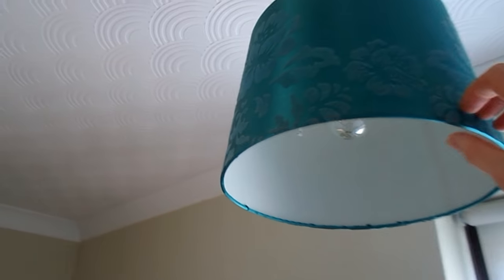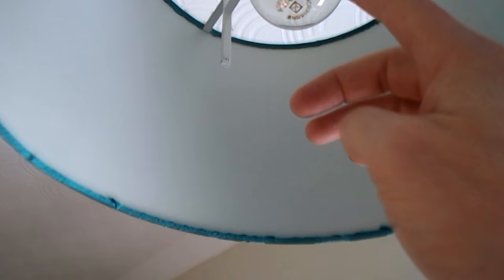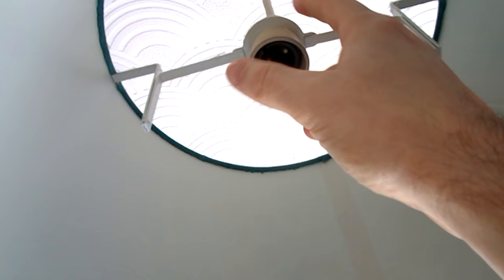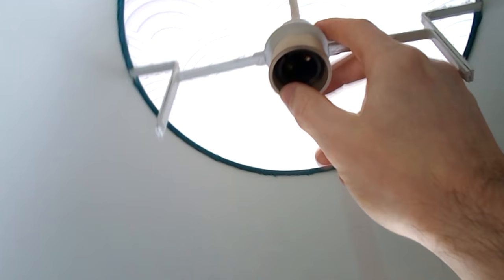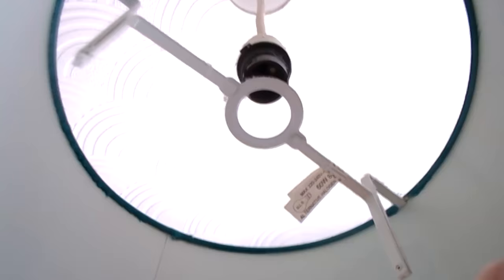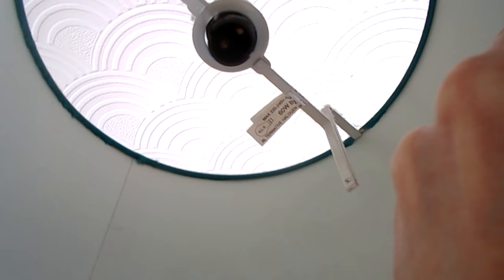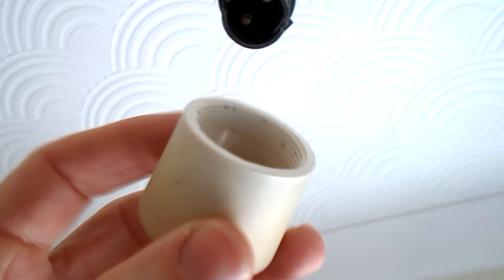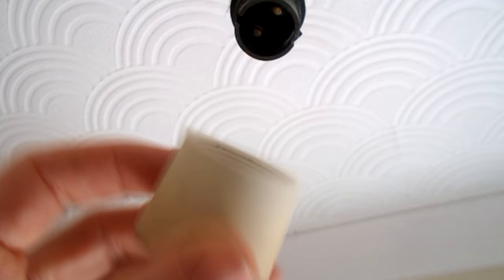How to change a ceiling light shade, very easy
Overhead light fitting shade replacement. DIY. Fast and Quick. Simple. The easy way. Fixture.